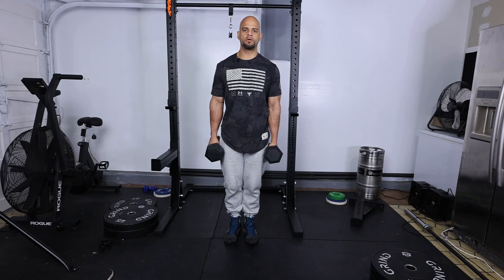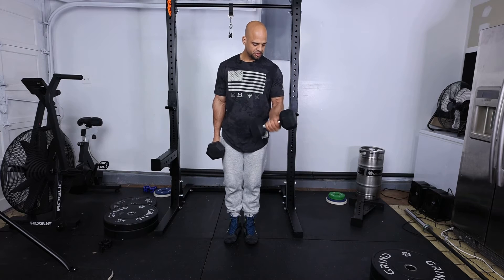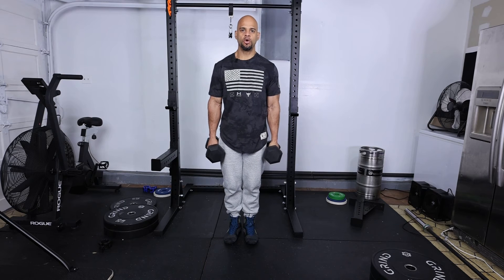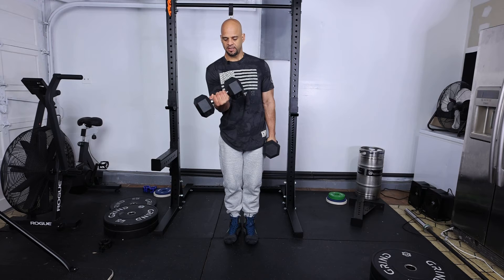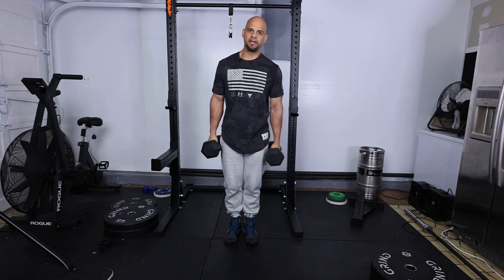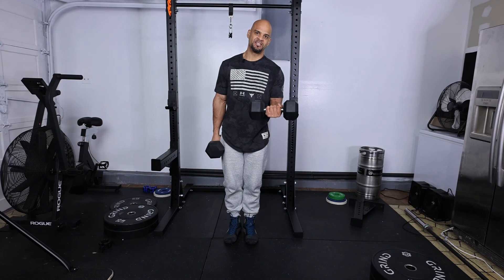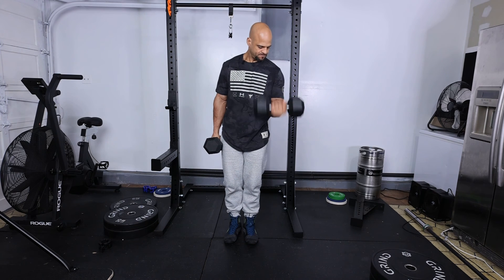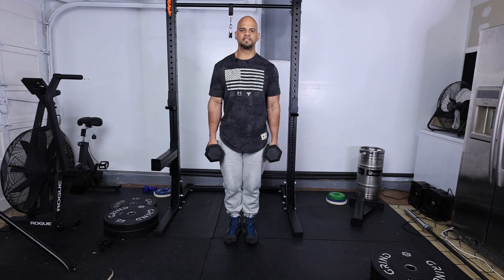Biceps: Alternating Bicep Curls